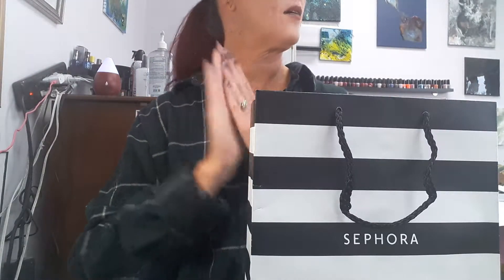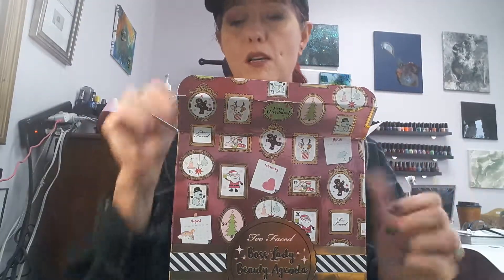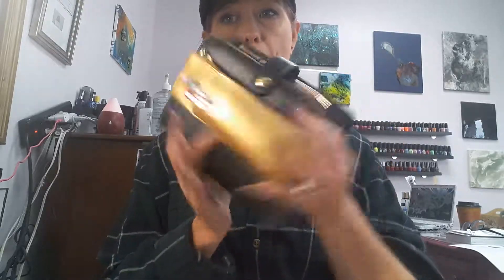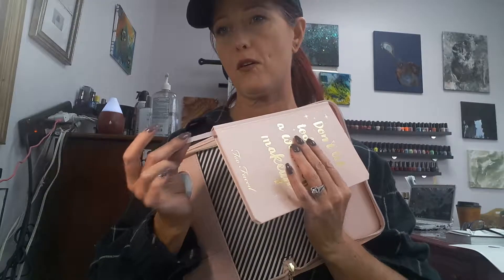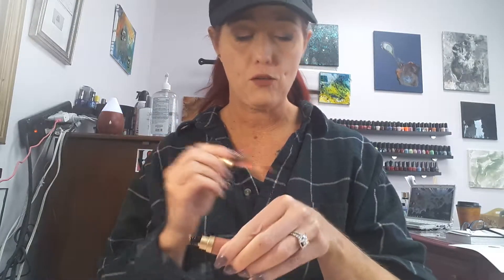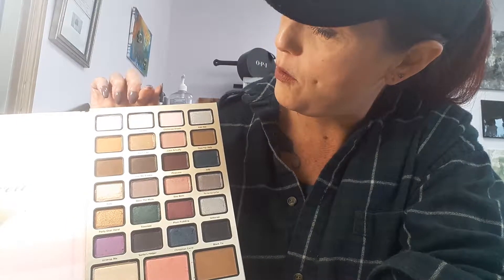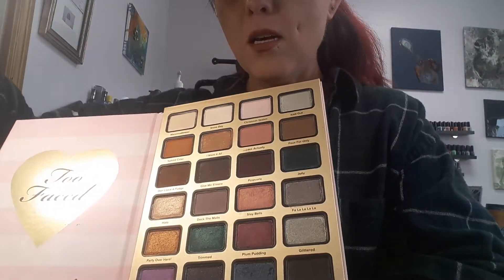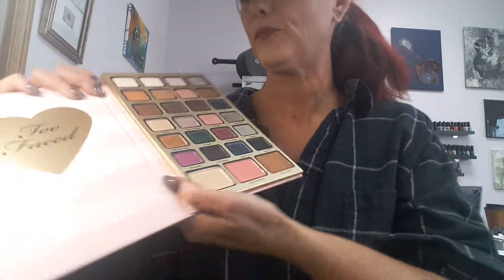Too Faced Boss Lady Beauty Agenda unboxing💋